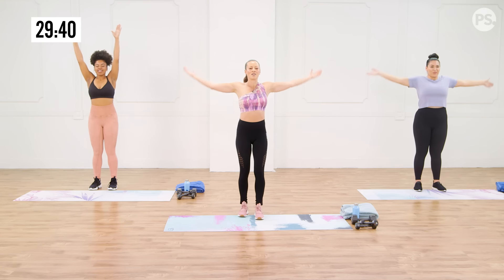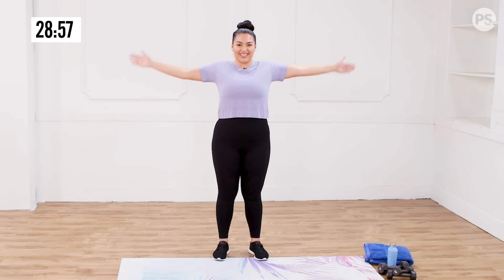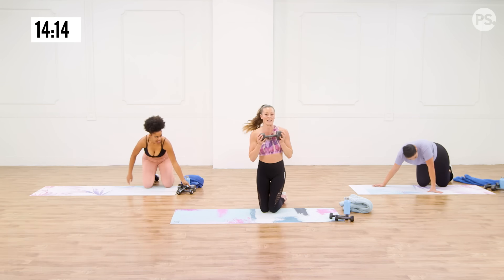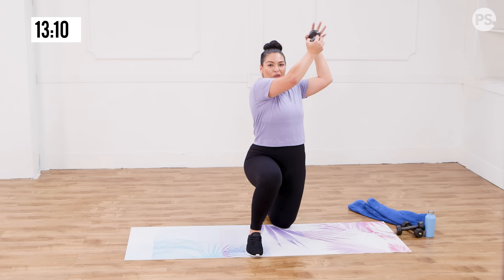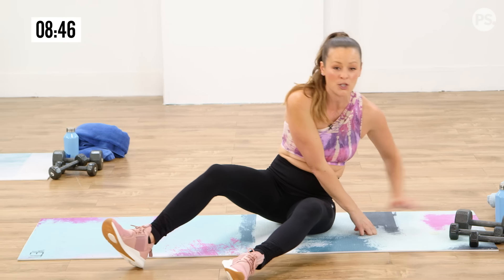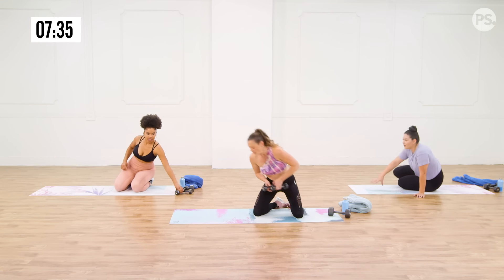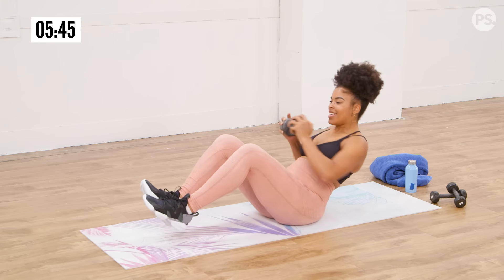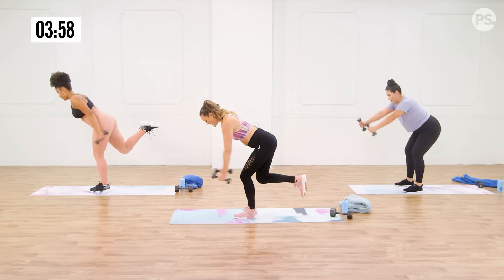Sculpt and Strengthen Your Arms and Abs With This 30-Minute Workout From Anna Renderer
Visit POPSUGAR!